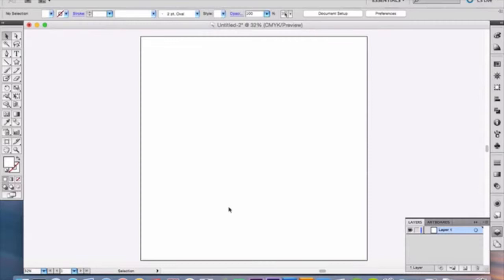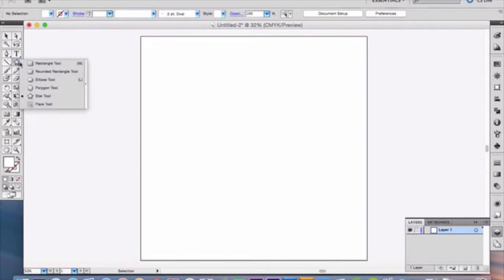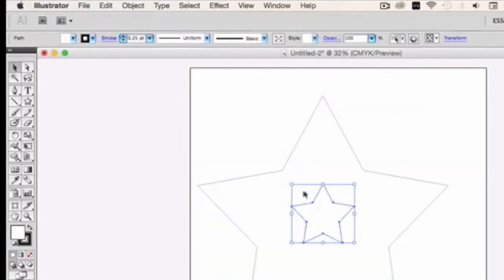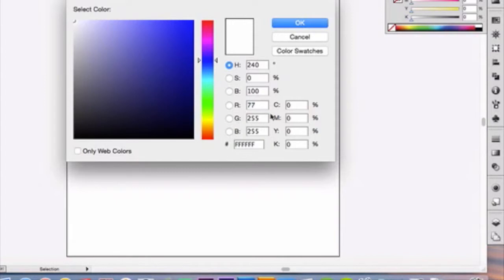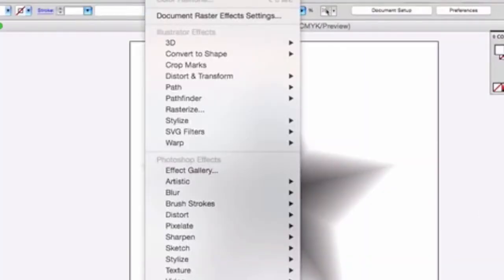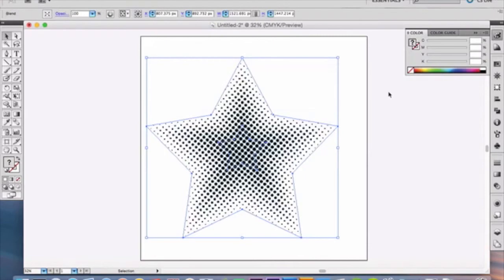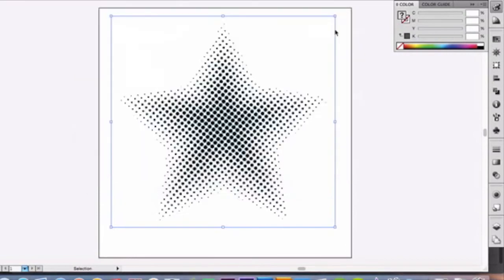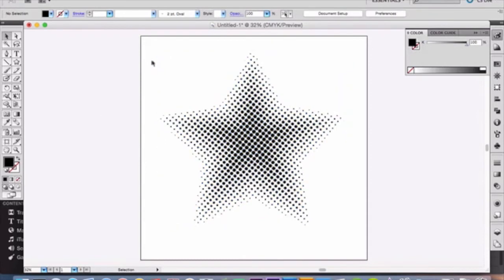Halftone star vector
this week in BTB I'm taking you inside AI to show you how to create a halftone star vector sounds cool right?